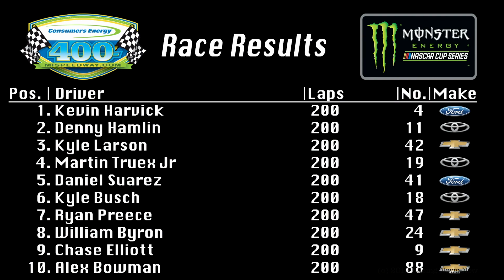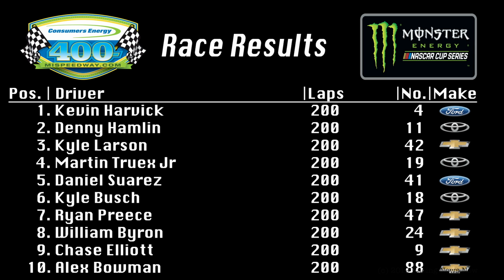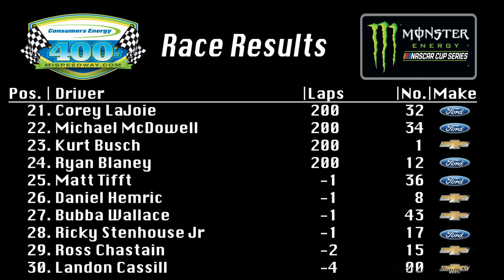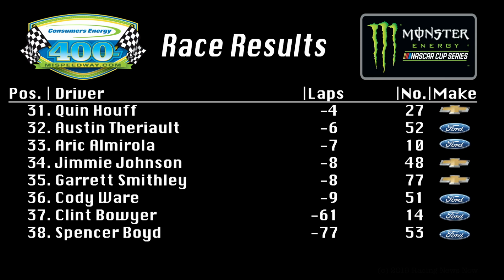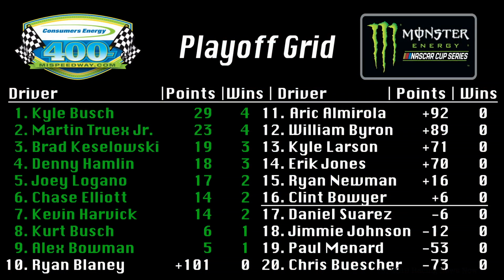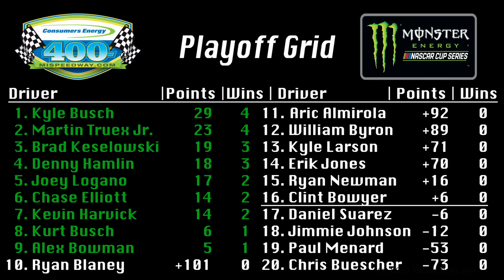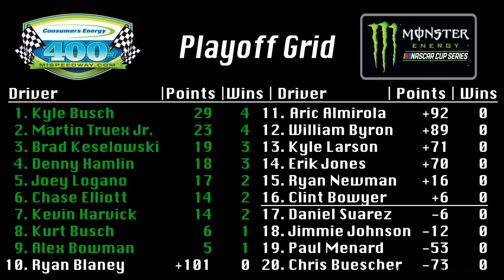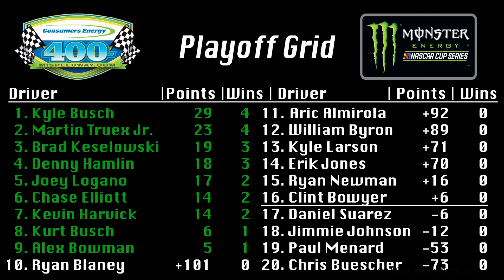2019 Consumers Energy 400 @ Michigan International Speedway | MENCS Rewind Show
Looking back on Sunday's Consumers Energy 400 from Michigan with race results, post race thoughts from Rodney Childers and Kevin Harvick, as well as the current playoff grid with three races remaining until the playoffs.

Media center video courtesy NASCAR.

Highlights video courtesy NASCAR.

Thumbnail photo courtesy Quinn Harris/Getty Images for NASCAR.